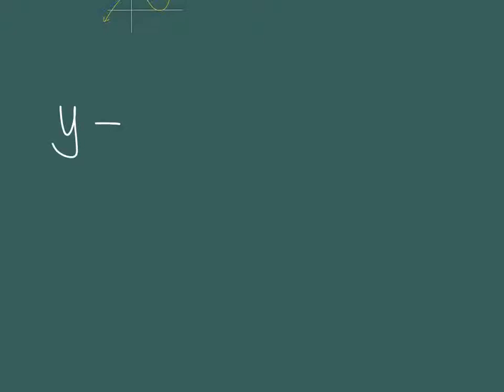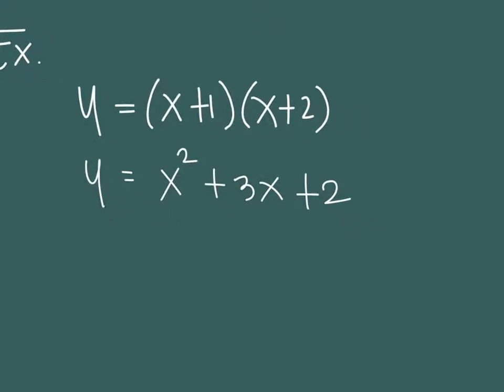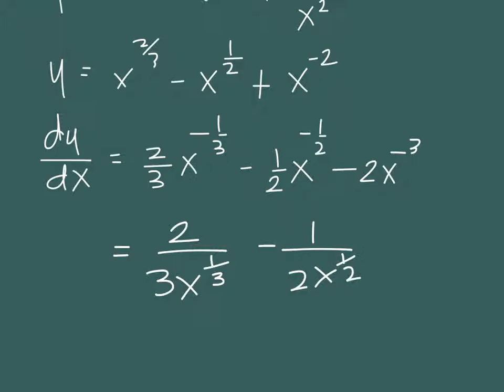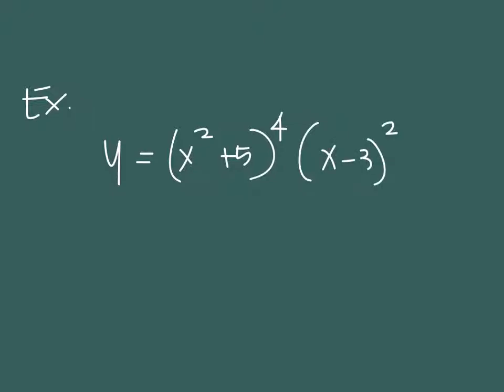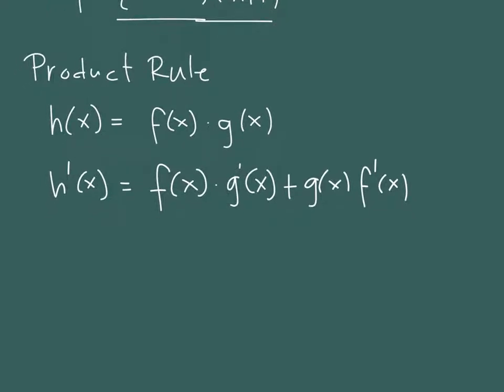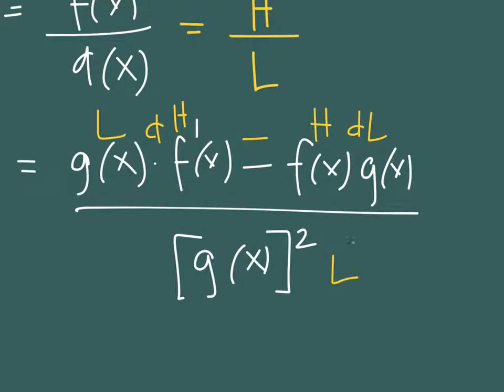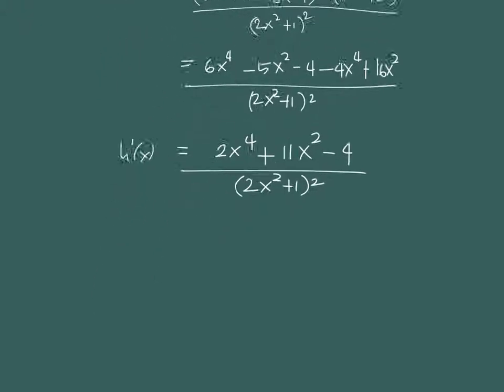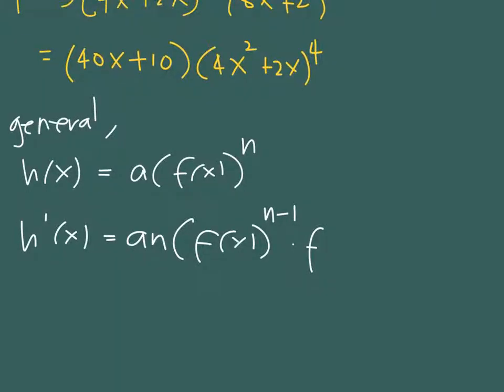Derivatives- The Basics